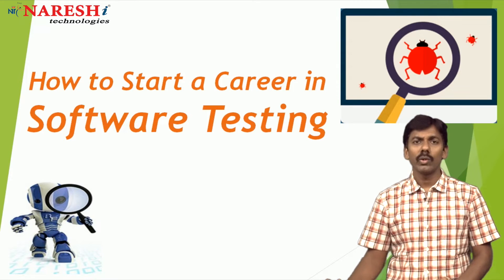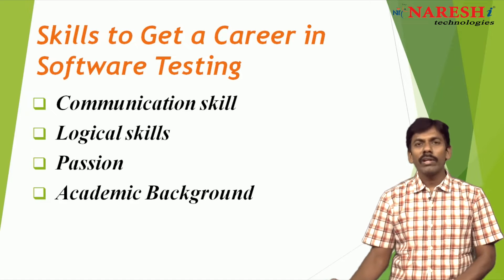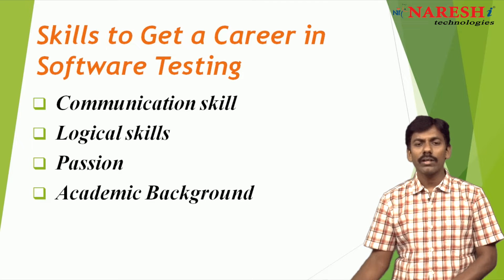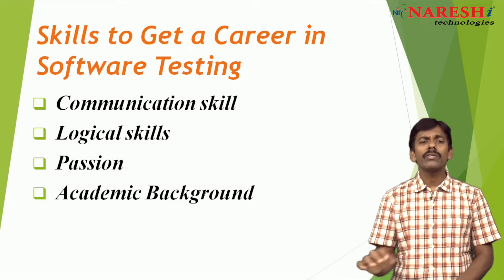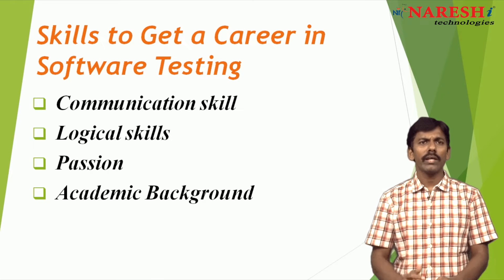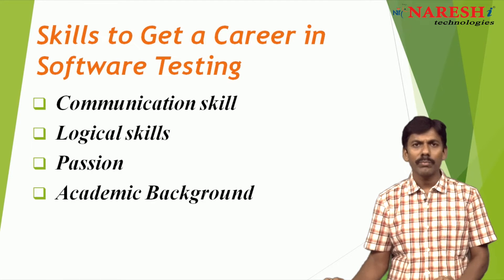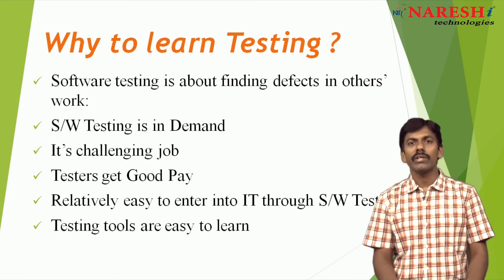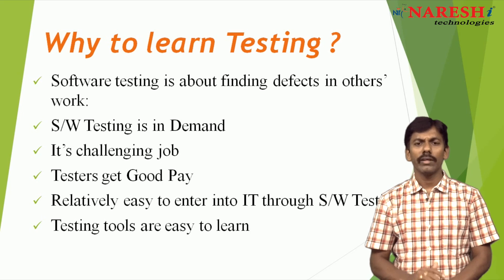Career in a Software Testing - Future Scope of Software Testing | Testing Tools Tutorial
Learn What is Software Testing and Career in a Software Testing - Future Scope of Software Testing, Testing Tools Tutorial by Mr. Suresh